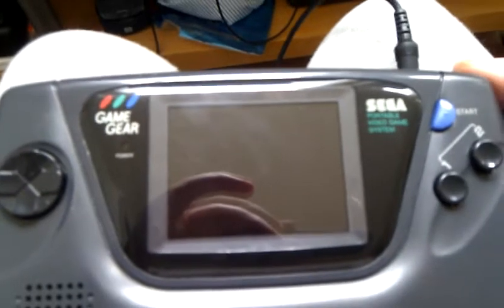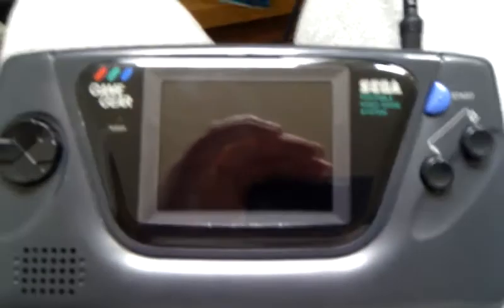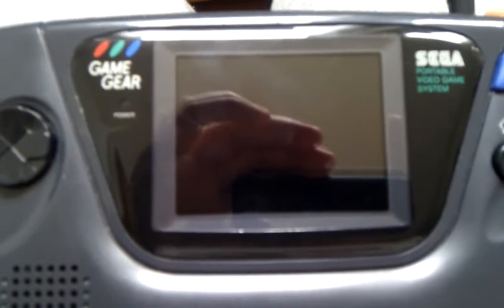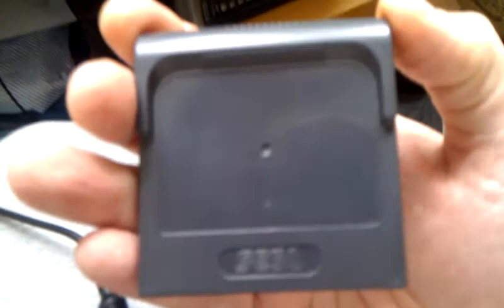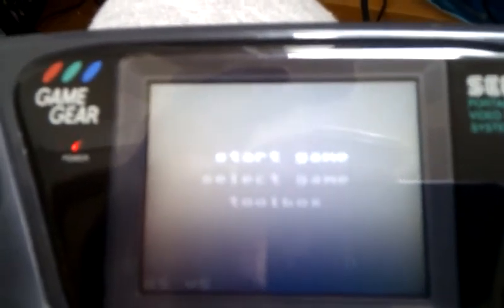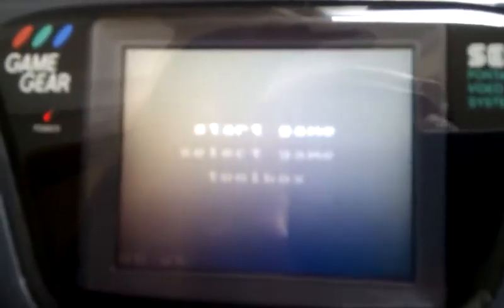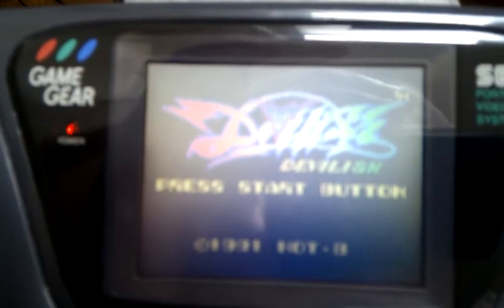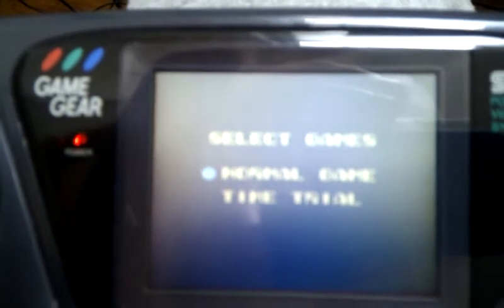Sega Game Gear, Devilish & Thoughts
I show you my face. World Exclusive etc...

In all seriously I show you a bit about why I love the GG by showing you my Everdrive GG and one of my favourite games Devilish.

Experimenting with video quality and so on at the present time...

Please leave comments as you wish. Its appreciated!!